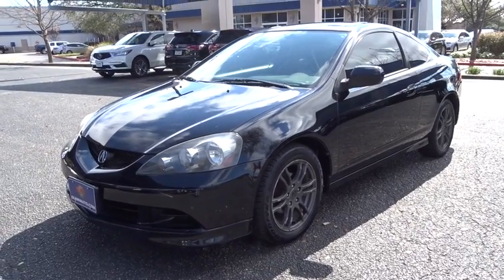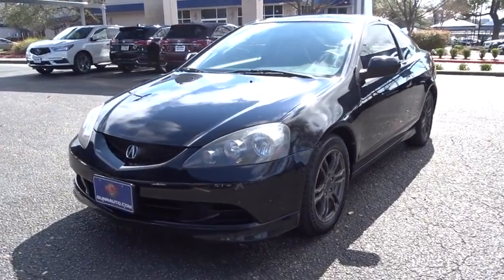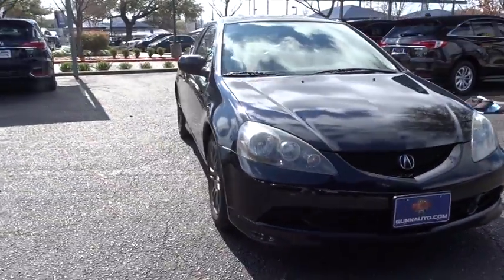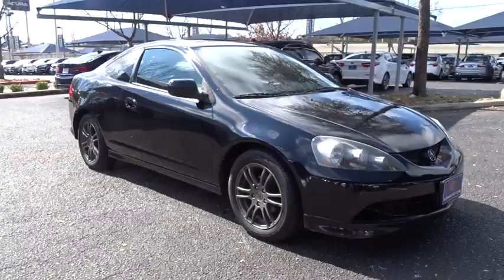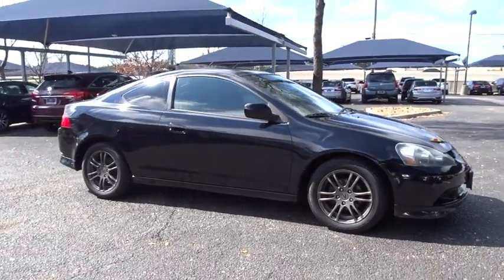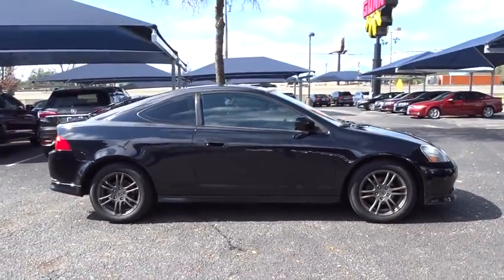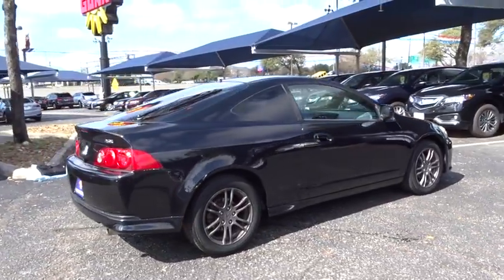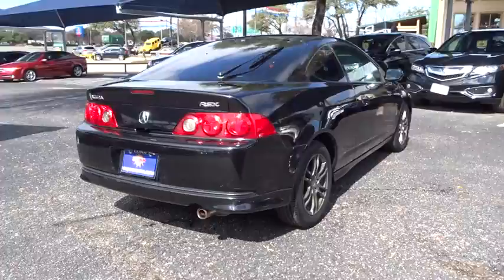2006 Acura RSX San Antonio, Austin, Houston, Dallas, Boerne, TX AT8546C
2006 Acura RSX

Gunn Acura
11911 IH 10 W

Recent Arrival! CLEAN CARFAX ! GREAT VALUE !With an overall feeling of refinement, and exemplary steering, this 2006 Acura RSX is a car you can drive to work everyday and still cut loose in it over the weekend.HURRY WON'T LAST !